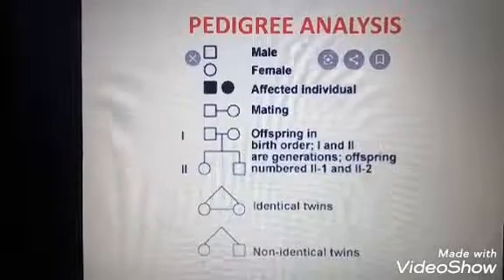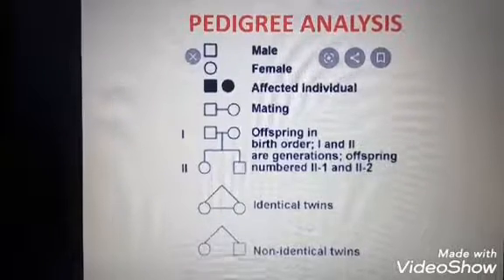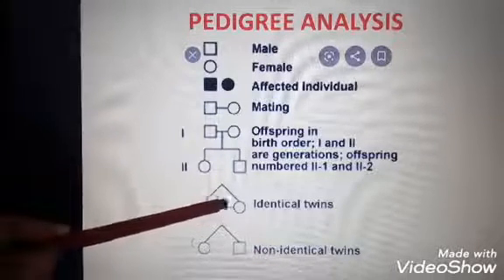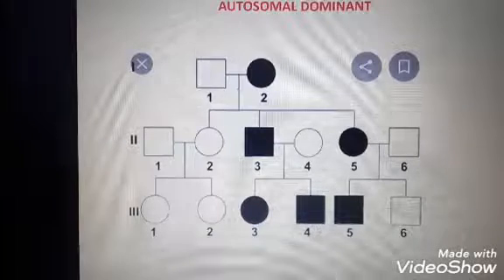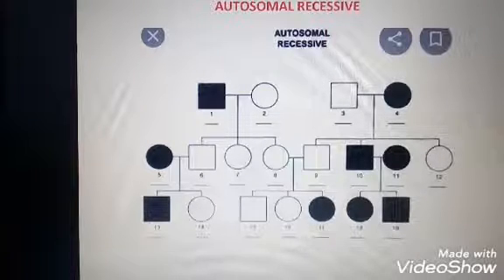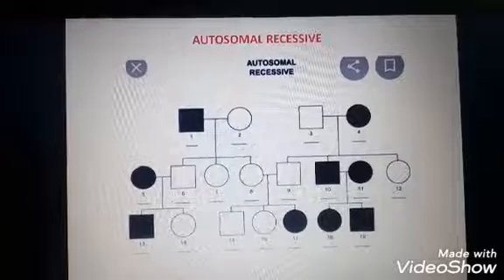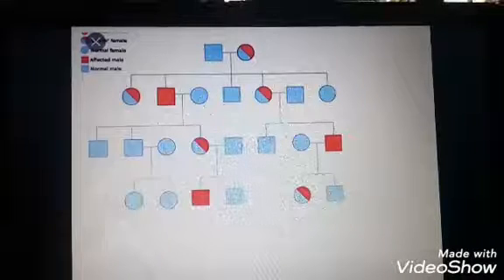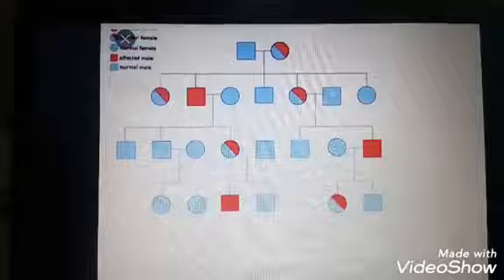May 25, 2020